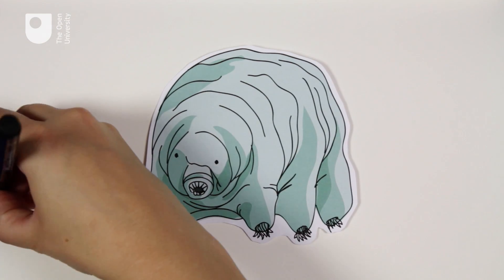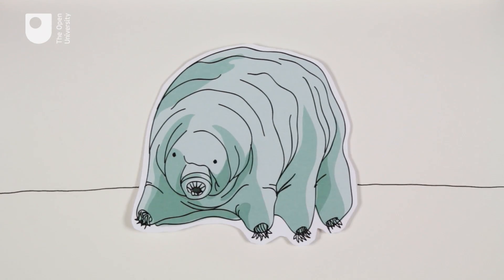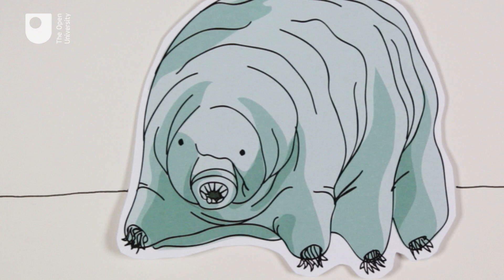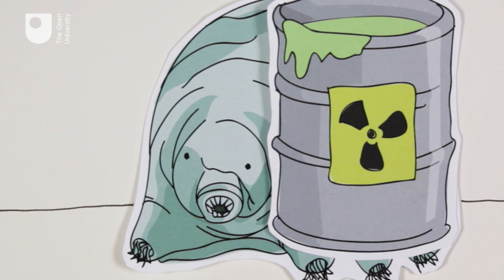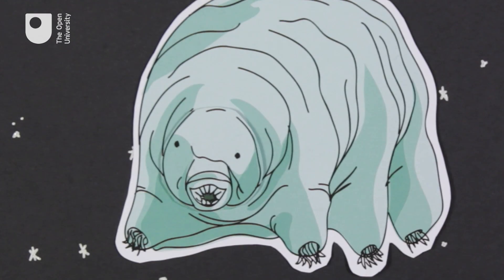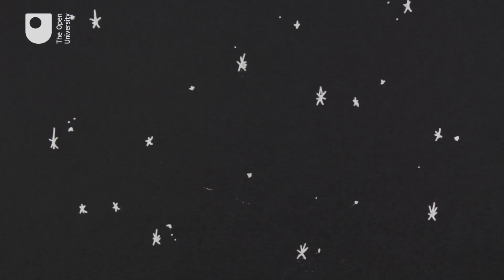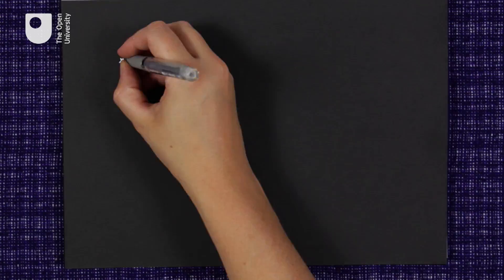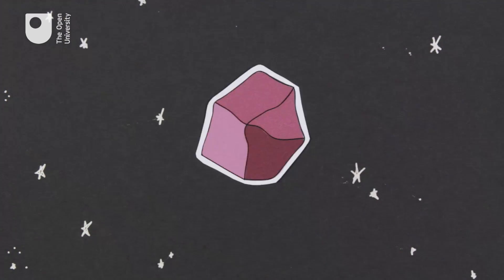Extremophiles - 360 Degrees of Separation (#5)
Josie Long takes you on a whistle-stop tour and finds the connections between Surrealism, Psychoanalysis, Game Theory, Nuclear Fission and microbes that may have played a key role in the origins of life.  This episode looks at 'Extremophiles'